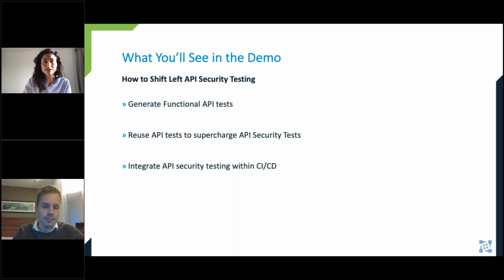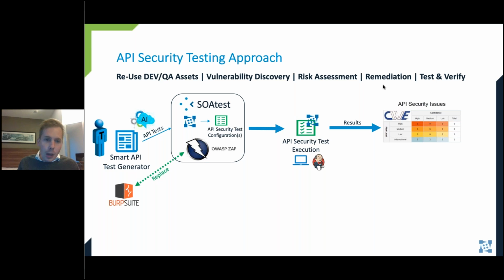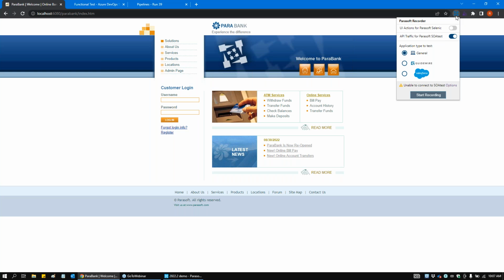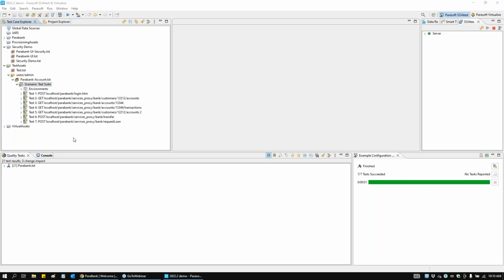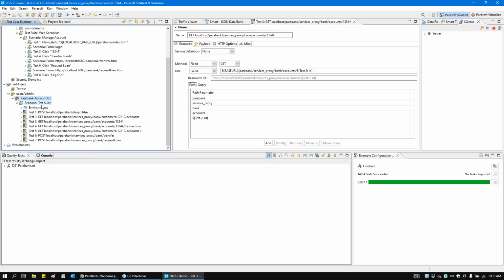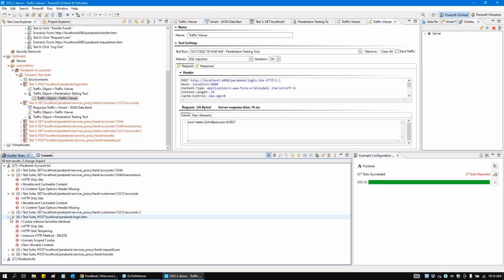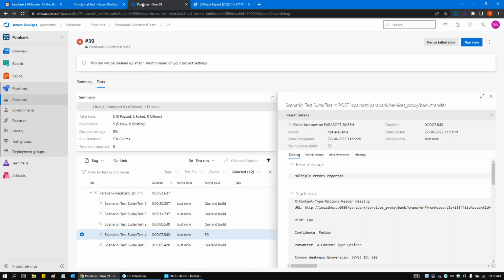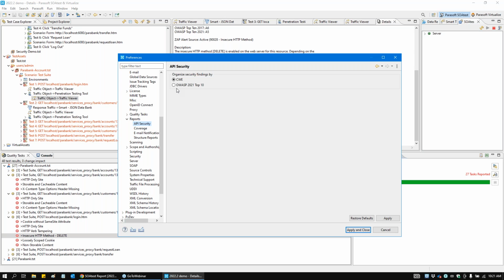How to Shift Left API Security Testing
Security testing usually happens right before production — but what if you could shift it left and catch vulnerabilities much earlier? In this demo, Ruben Wildeboer, Solution Architect at Parasoft, joined by Chantal Wauters, shows how to shift left API security testing by reusing your existing functional API tests with Parasoft SOAtest.

Working from the ParaBank demo application, Ruben walks through generating a functional API test with the Smart API Test Generator, then supercharging it into a security test — all without deep penetration testing expertise. Findings are mapped to industry standards and fed straight into your CI/CD pipeline for early detection.

You'll learn how SOAtest helps teams:

• Generate functional API tests by recording UI traffic with the Parasoft Recorder
• Reuse those API tests for both load/performance and security testing
• Run penetration tests across every step of a recorded scenario
• Map findings to CWE and OWASP API Security Top 10 standards
• Integrate security testing into CI/CD pipelines for a true shift left

📌 Key highlights include:

• Recording a ParaBank user journey and turning it into a working, data-driven API test
• How databanks automatically link and reuse data across test steps
• Chaining the penetration testing tool to existing API and UI tests
• Inspecting attack traffic — including SQL injection — in the Traffic Viewer
• Reviewing detailed findings with descriptions and remediation tips
• Generating HTML and PDF reports and integrating with Azure DevOps and Jenkins
• Live Q&A on report exports, supported pipelines, and updating the embedded security engine

Whether you're a QA team looking to contribute to security or an AppSec team wanting broader coverage, this walkthrough shows how to make API security testing an early, automated, and repeatable part of your release process.

ADDITIONAL RESOURCES

ABOUT PARASOFT
Parasoft’s software testing solutions support the entire software development process, from when the developer writes the first line of code all the way through unit and functional testing, to performance and security testing, leveraging simulated test environments along the way. Parasoft's unique analytics platform aggregates data from across all testing practices, providing insights up and down the testing pyramid to enable organizations to succeed in today's most strategic development initiatives, including Agile/DevOps, Continuous Testing, and the complexities of IoT. Parasoft’s automated software testing innovations fuel software development organizations, helping teams reduce the time, cost, and effort of delivering high-quality software to the market.